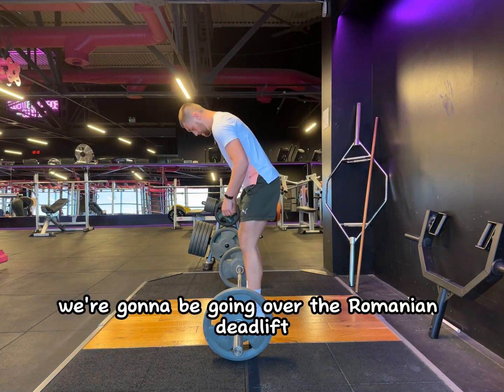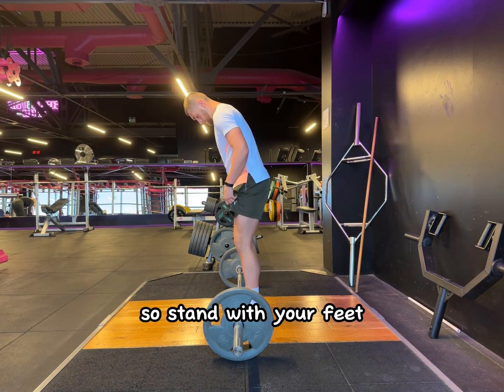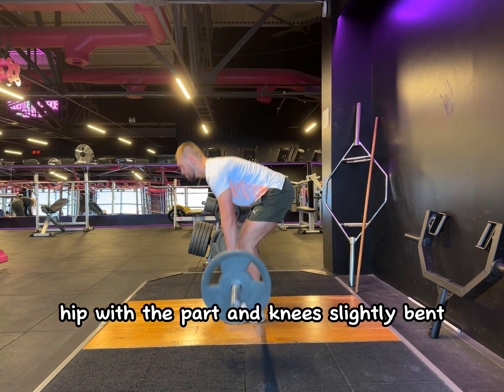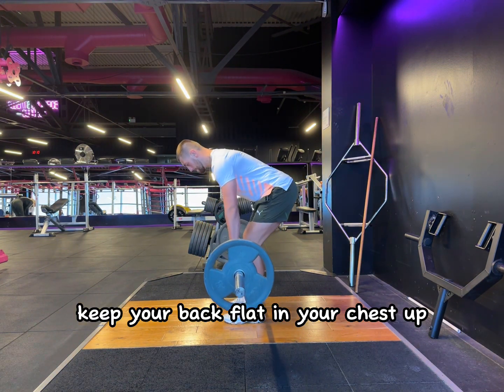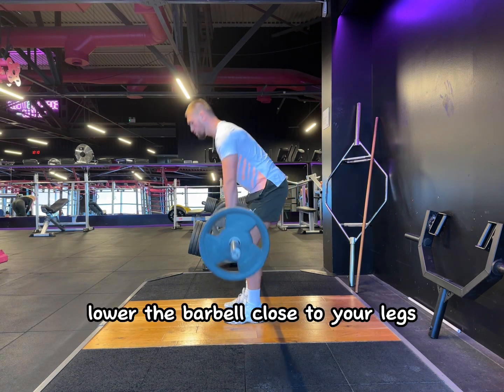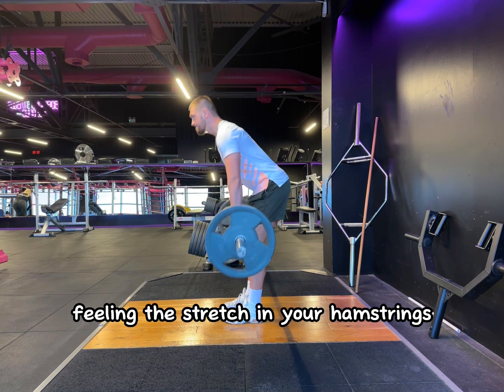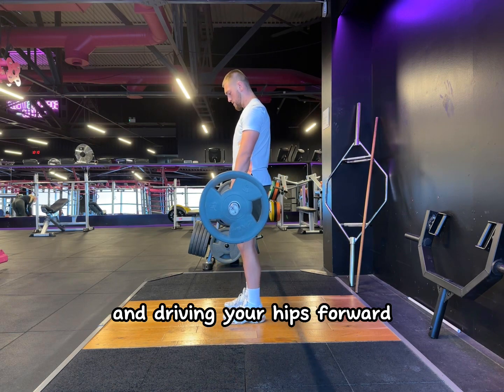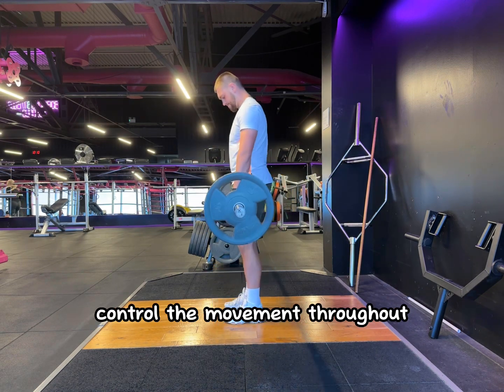Romanian Deadlift Tutorial